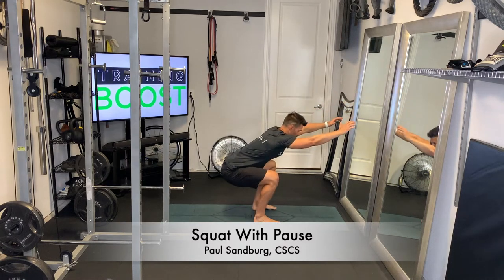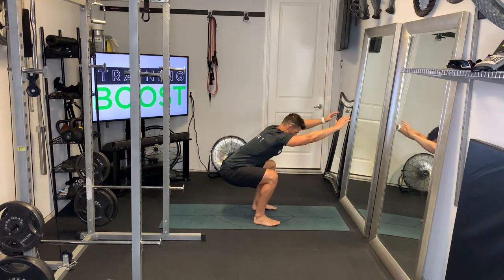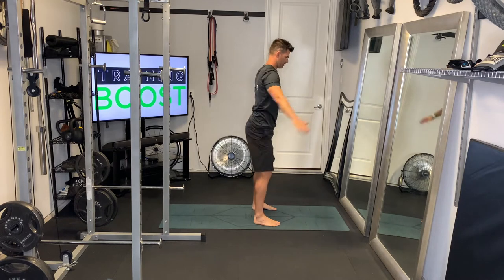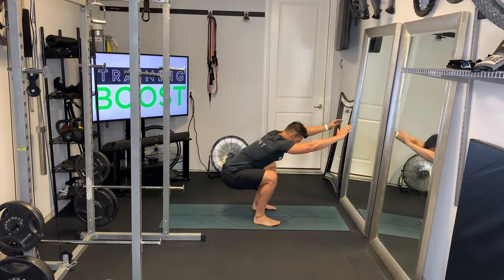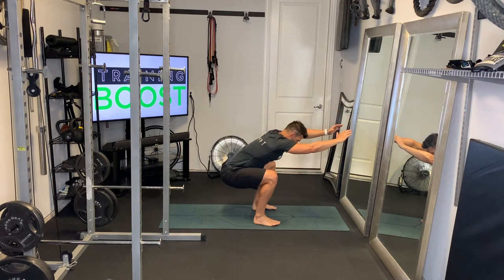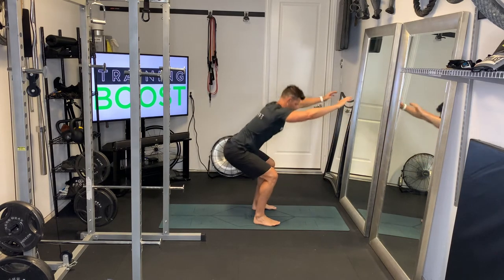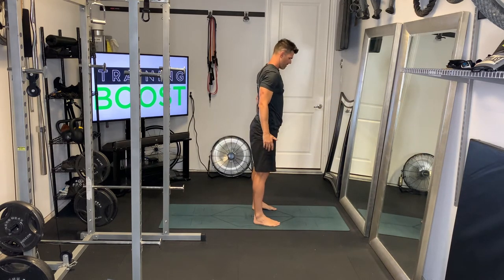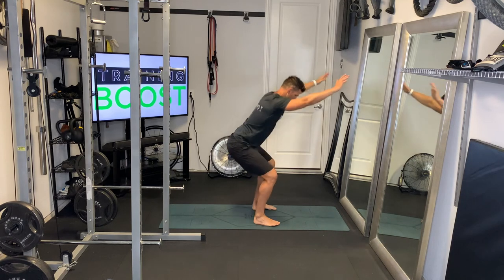Squat With Pause